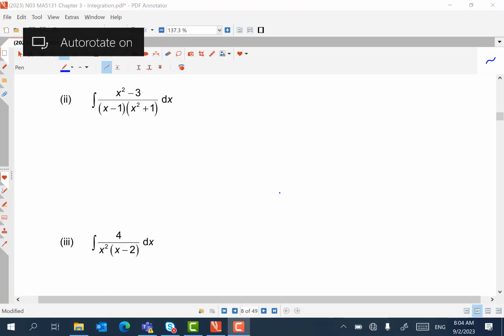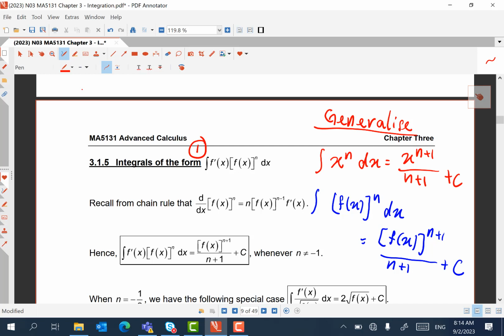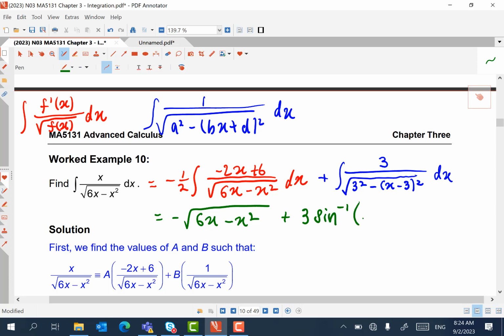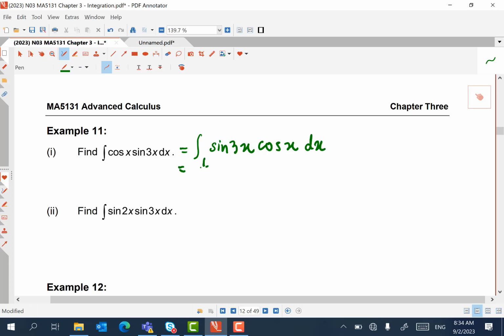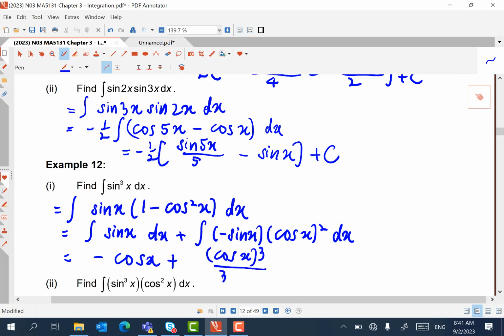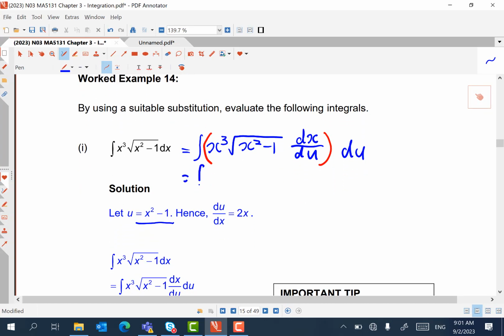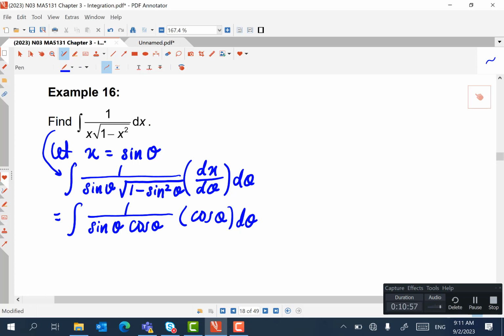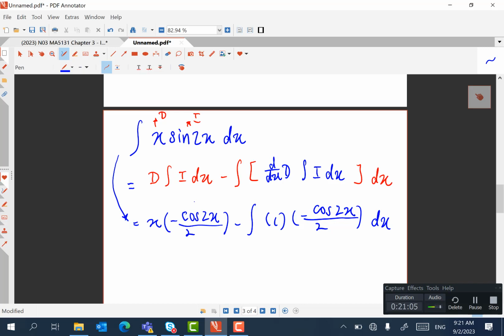Lesson 16 502 Chap 03 Part 3 9th Feb 2023